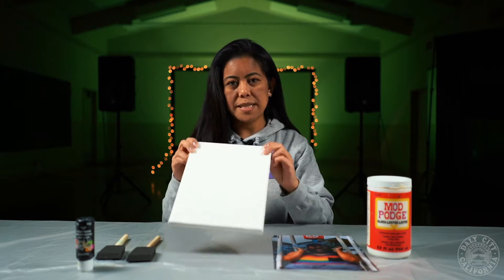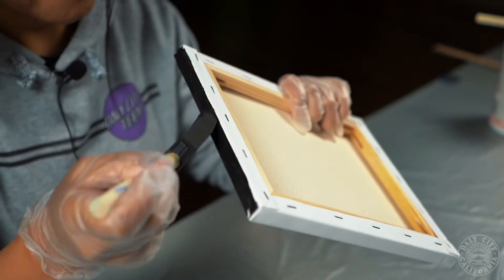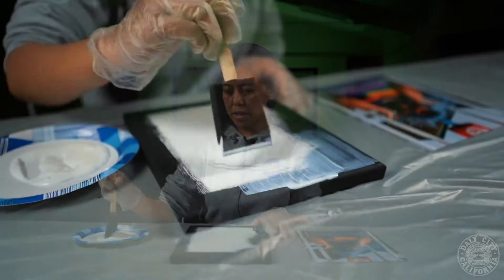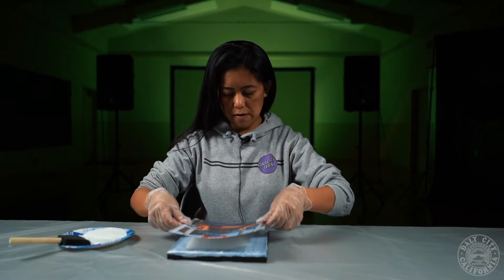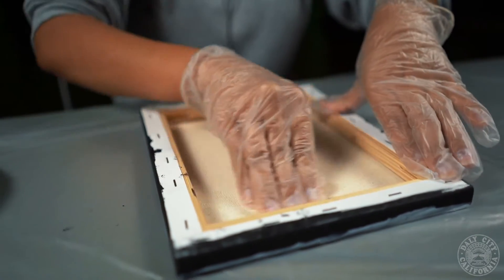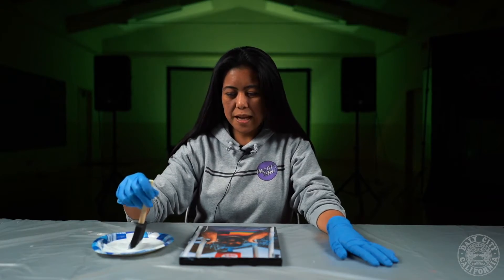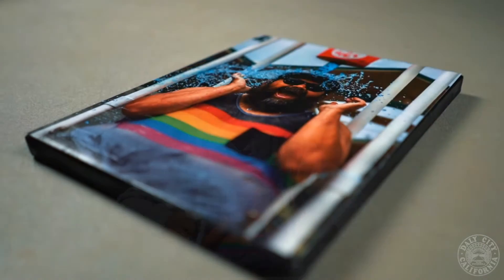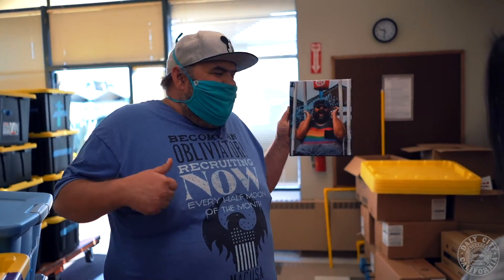DIY Photo Canvas Tutorial - Holiday Art Project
Love making handmade gifts during the holidays? Surprise a friend or family member with this amazing DIY Photo Canvas!